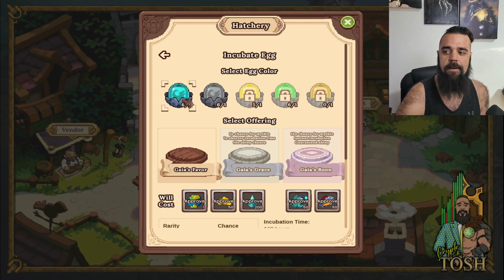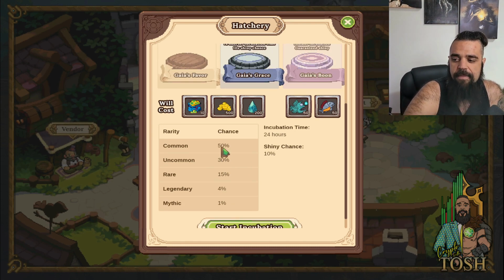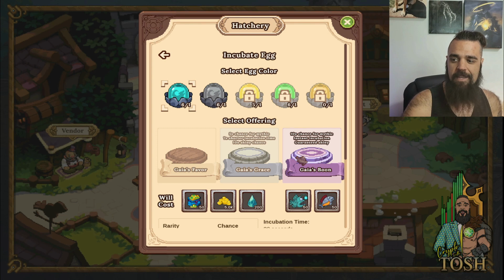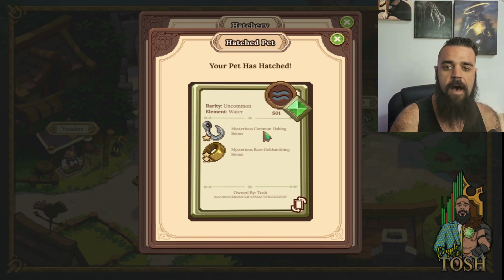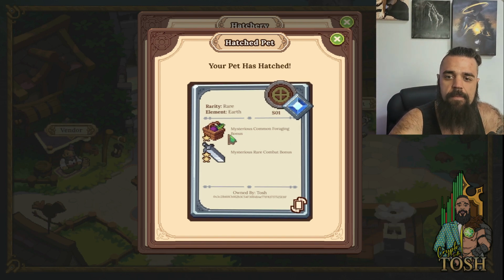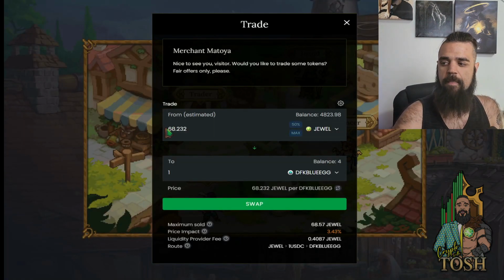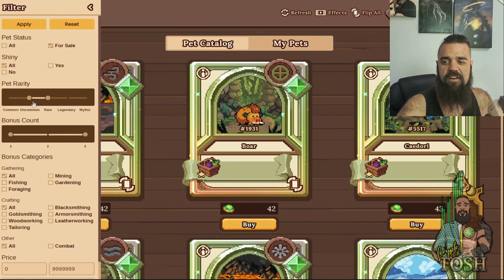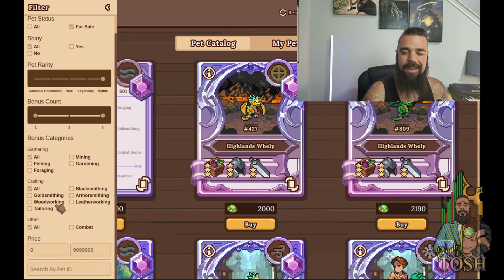Pets are here 🐶🐱! The next phases of evolution for DFK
Another amazing release from the team! The art is seriously impressive and I've been loving reading all these new lore clips. Gaia is starting to flourish as a worldscape and it's bringing some nice demand into DFKGOLD. What are your thoughts on this release?